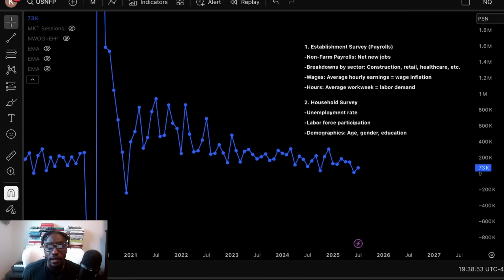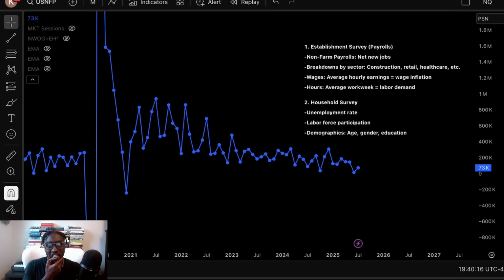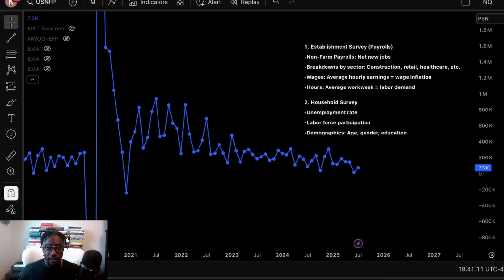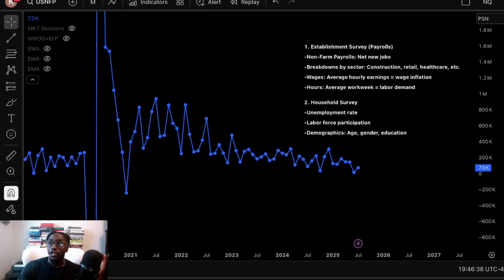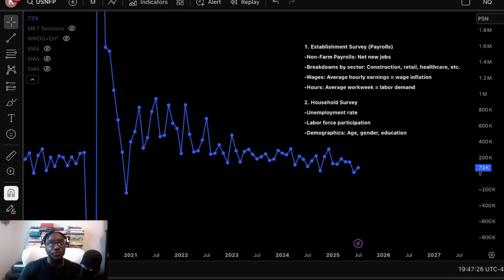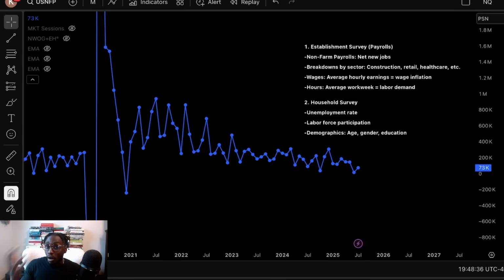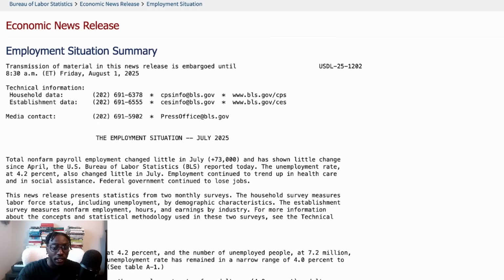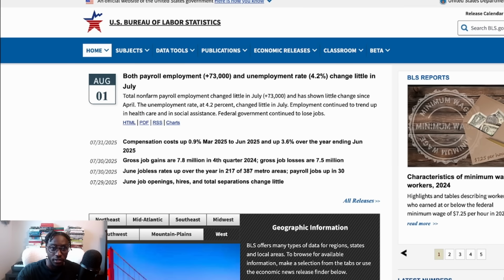What is the Jobs Report — And Why Investors Watch It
You’ve probably seen headlines about “the jobs report” — but what is it really, who releases it, and why does it shake the markets every month?

In this video, we break down everything you need to know about the U.S. Jobs Report:
📅 Who releases it (the Bureau of Labor Statistics)
📉 What’s actually inside (nonfarm payrolls, unemployment rate, labor force participation, and more)
💡 Why it matters so much to the Federal Reserve
📈 How it moves markets, interest rates, stocks, bonds, crypto — and even politics

Whether you're a trader, investor, entrepreneur, or just someone who wants to understand how the economy works — this video gives you the foundation to follow one of the most important reports in global finance.

Join our paid community where we break down:
✅ Macro trends that actually matter
✅ Real-time economic data walkthroughs
✅ How markets, and tech collide
✅ What we're doing about it
✅ And exclusive content like this  but what it means for markets more in-depth